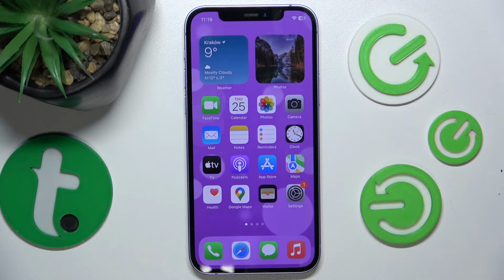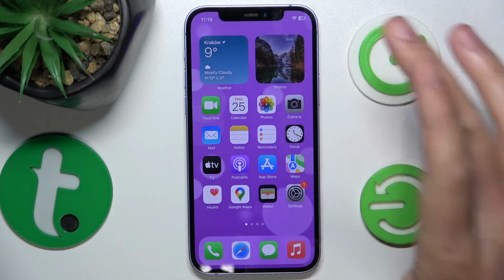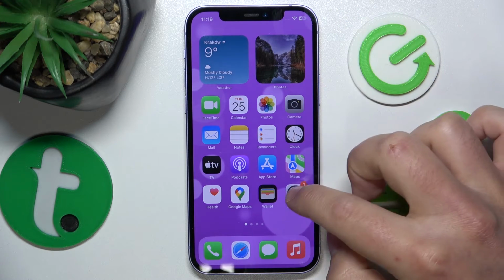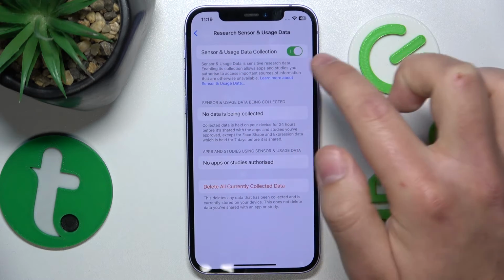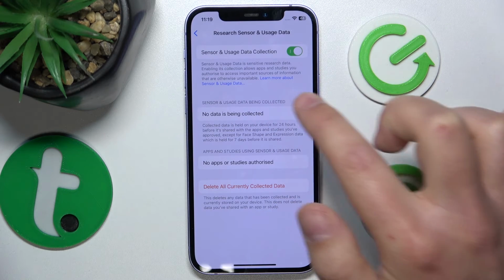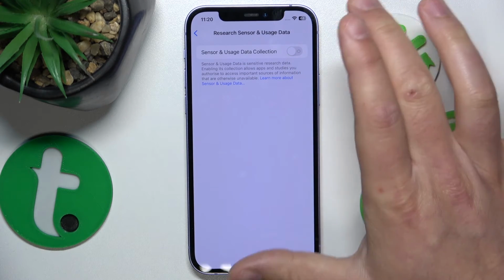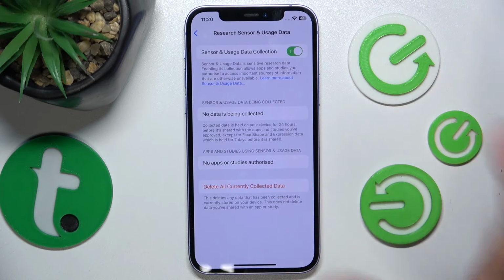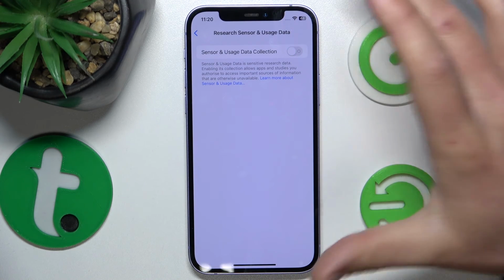How to Check Which Applications Have Access to Research Sensor & Collection Data on iPhone?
Find out more:
In this tutorial, we'll guide you through the process of checking which applications have access to the research sensor and are collecting data on your iPhone. With the advancement of sensor technologies, apps may request access to various sensors for research purposes, potentially collecting sensitive data. It's crucial to review and manage app permissions regularly to protect your privacy and ensure the security of your personal information. Follow our step-by-step instructions to access the settings, view app permissions for the research sensor, and control data collection by apps on your iPhone.

What is the research sensor on an iPhone, and why do apps request access to it?
Can you explain the types of data that apps may collect using the research sensor?
What are the potential privacy risks associated with granting apps access to the research sensor?
How can users access the settings to view app permissions for the research sensor on their iPhone?
Are there any indicators or signs that suggest an app may be using the research sensor and collecting data?